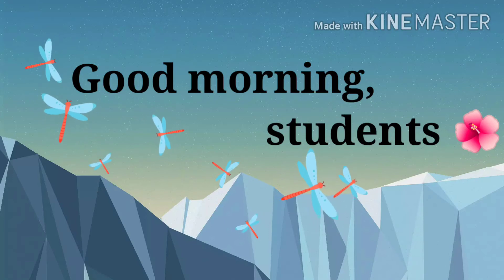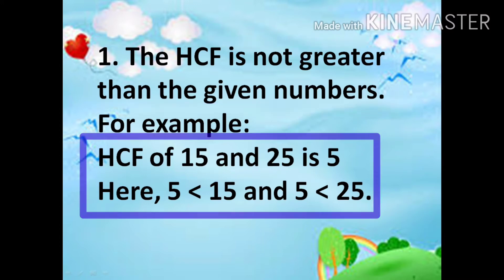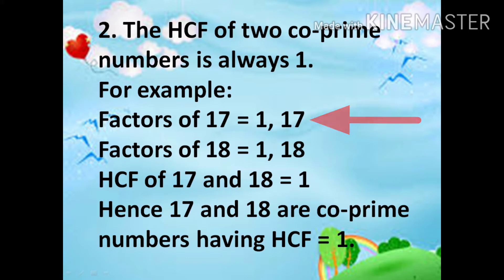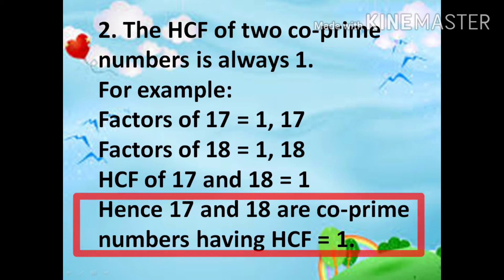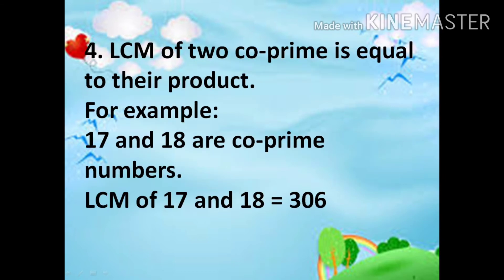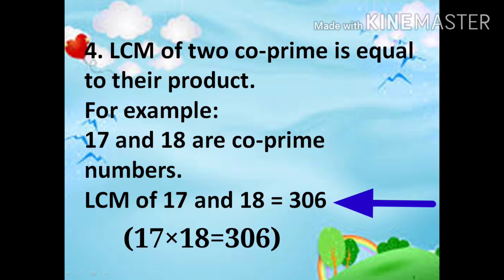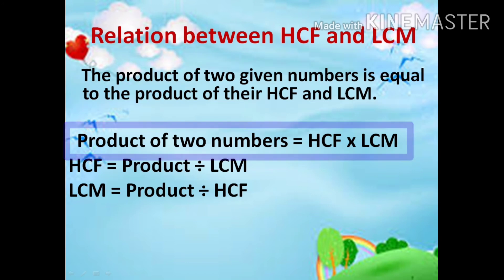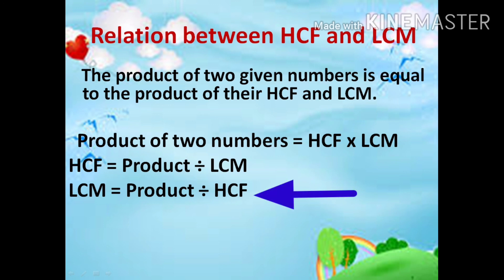Class V Maths Properties of LCM and HCF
Yojna